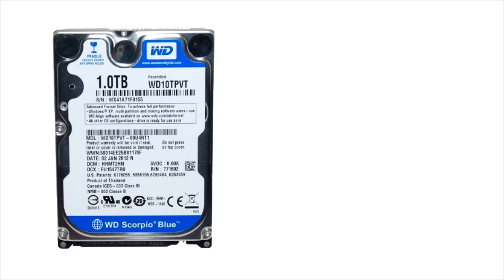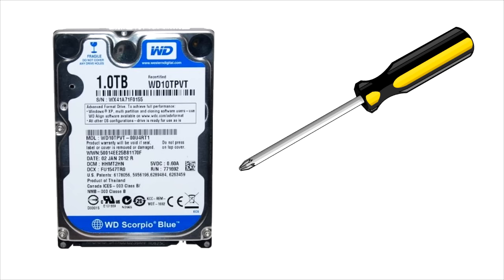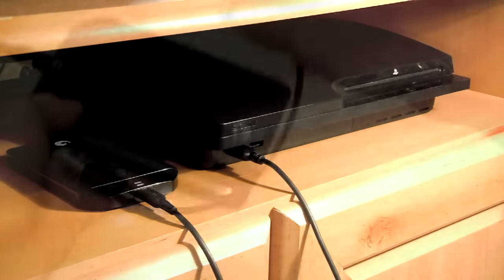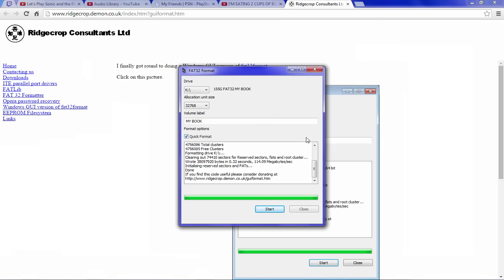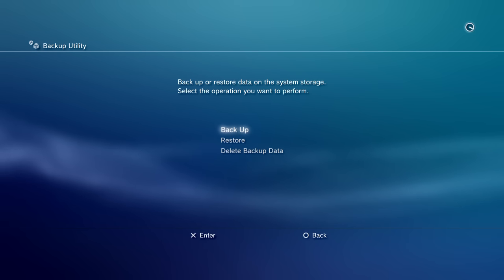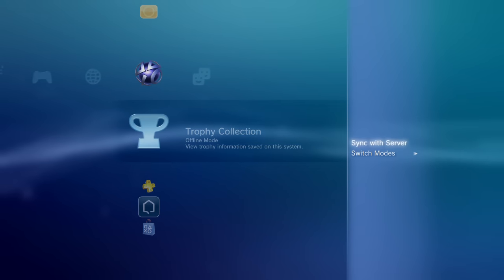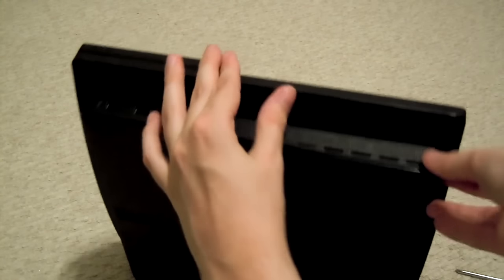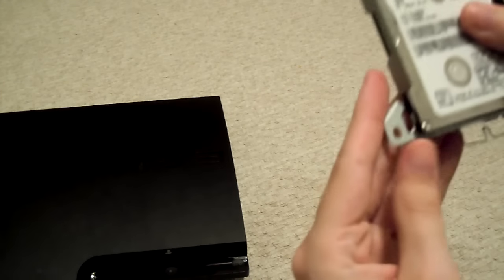PlayStation 3 Hard Drive Replacement Tutorial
This video shows you how to replace the hard drive in a PlayStation 3. This video shows you how to replace the hard drive specifically on a PlayStation 3 slim. The method for opening up your PlayStation 3 to remove the hard drive might be different for you depending on the model of PlayStation 3 you have.

It has come to my attention that Sony used JIS screws on the hard drive cage inside of the PlayStation 3. All guides I researched for this video mentioned that these screws were phillips screws and that a phillips #1 screwdriver, like the one I use in the video and tell people they need to replace the hard drive, would be all they need to replace a PlayStation 3's hard drive.
You might be able to take out these screws using a phillips #1 screwdriver like I did. But if any of the screws won't budge, you shouldn't force the screws out as you might end up stripping them. You might need to acquire a JIS screwdriver if you don't have one already to remove the screws from your system's hard drive cage.

This video does not cover any homebrew related software on the PlayStation 3. I cannot answer any questions regarding jailbreaking or custom firmwares as I do not have any experience with PlayStation 3 modding.

Keep in mind that this video was recorded in 2014. While the methods shown in this video for replacing your PS3's hard drive still work, including replacing the hard drive in your system with a SSD, the links featured in this description might not work like this used to. I update these links as often as I can, but sometimes these links may not be working as sites change over time.